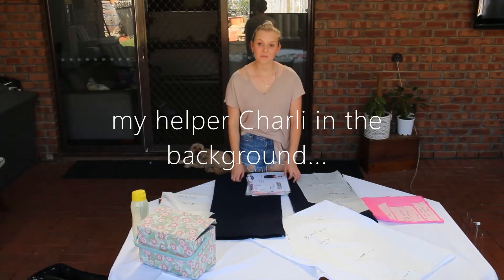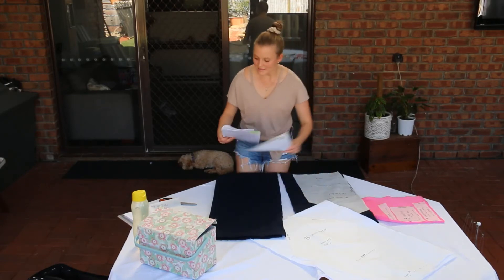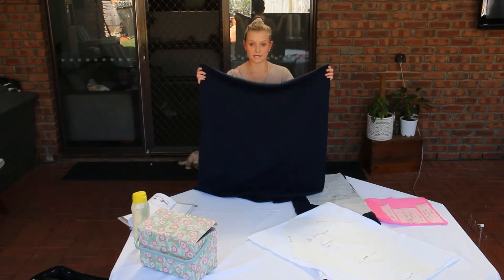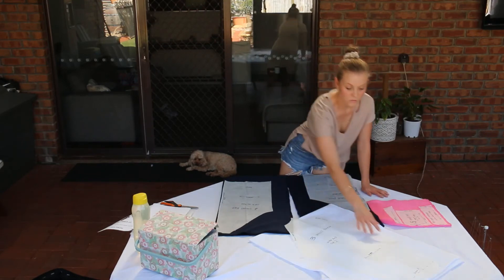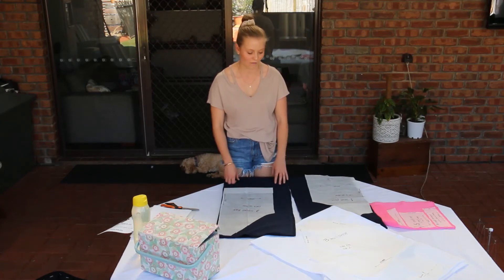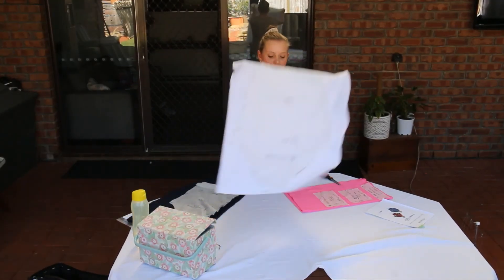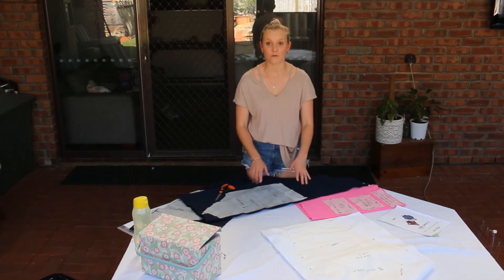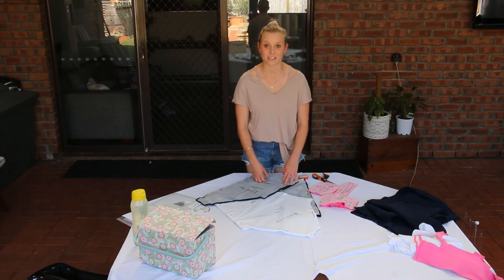Jumper - Design + Cutting out the Pattern (how to)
Instructional video demonstrating how to cut out the pattern for the Year 9 Textiles Project - jumper/hoodie.